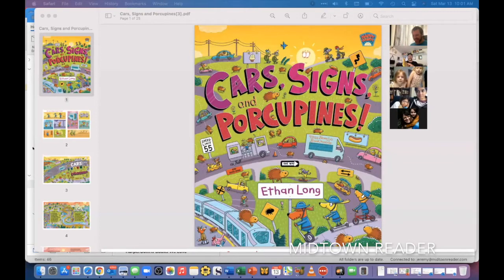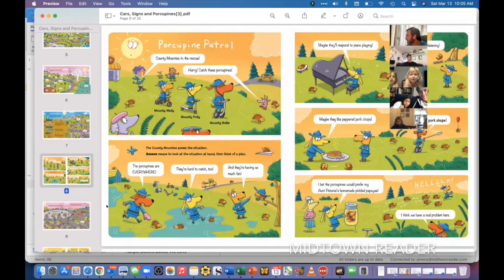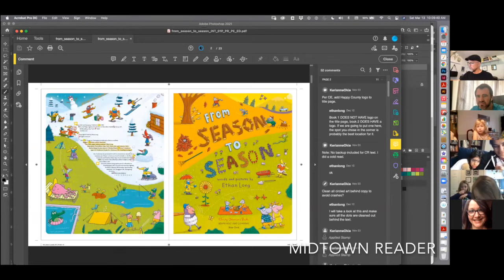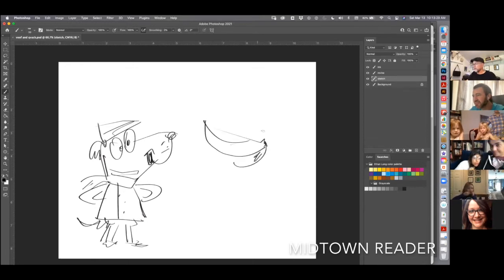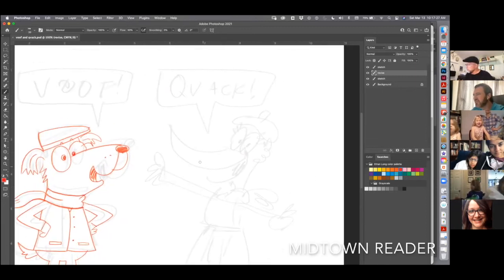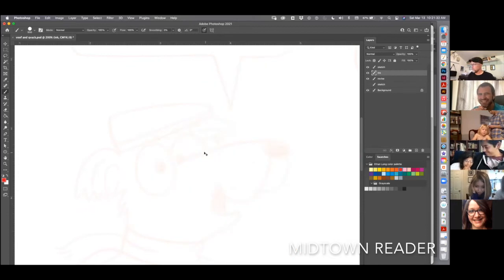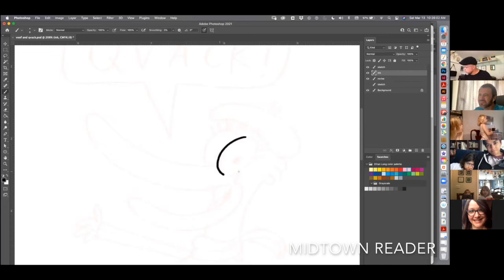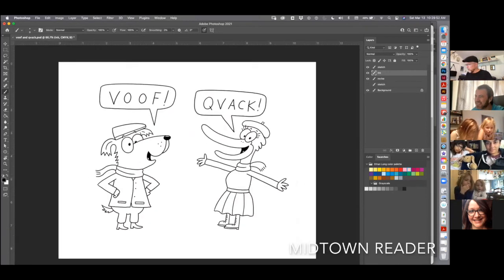Midtown Reader presents Ethan Long with Cars, Signs, and Porcupines!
About Cars, Signs, and Porcupines!
Rise and shine for another bustling day in Happy County! The roads are filled with people in vehicles traveling through town. There are cars, trucks, buses, bicycles, and lots of signs to decipher on the road. This primer compendium is chock-full of lovable characters and educational content connected to maps, geography, signage, counting, measurements, and, underground systems, and transportation vehicles—plenty of clever scenarios to keep little ones engaged. Interactive, informative, and on point for the PreK–2 audience.

About the Happy County series
From award-winning creator Ethan Long comes a vibrant, graphic picture book series for preschoolers set in a Richard Scarry-inspired world. In Hello, World!, the first book in the series, everyone is bustling about town in Happy County: from the Bright Brothers to Hannah the Handywoman, to Tina Tusker and Dottie the Dog Walker, and many more lovable characters! Pre-K audiences will delight in the first words, vivid colors, numbers, and shapes inside the pages of these charming illustrated books.

About Ethan Long
Ethan Long is the acclaimed author and illustrator of many books for children, including Hello, World!, Sun and Moon Together, and Cars, Signs, and Porcupines, Books 1, 2, and 3 in the Happy County series, as well as Tickle the Duck, Fright Club, Valensteins, Fangsgiving, Chamelia and Up, Tall and High!, for which he received the Geisel Award. He is the illustrator of Dump Truck’s Colors and Cement Mixer’s ABC, two board books in the bestselling Goodnight, Goodnight, Construction Site series. He is also the creator of the animated, Emmy-nominated series Tasty Time with ZeFronk. Ethan lives with his family in Orlando, Florida.